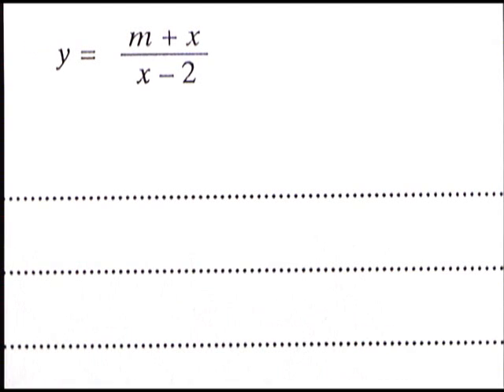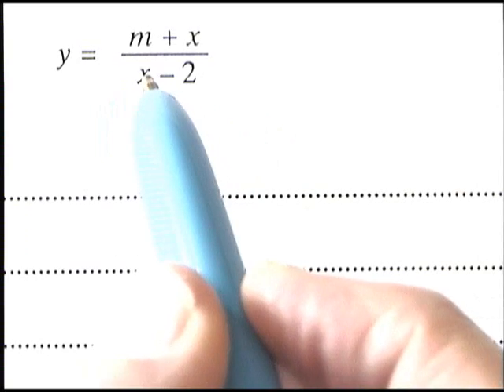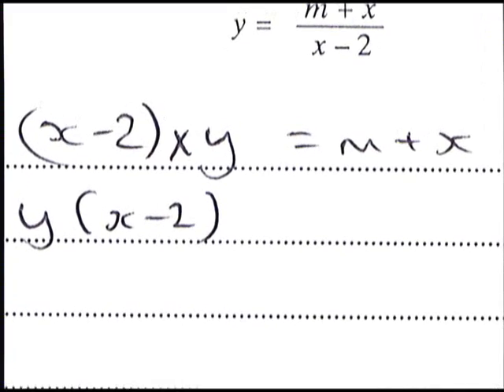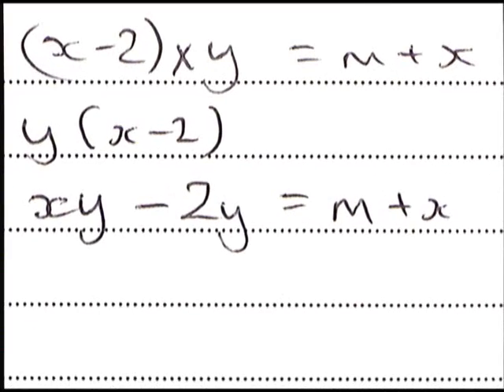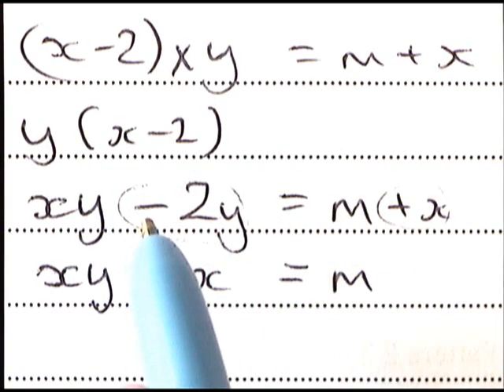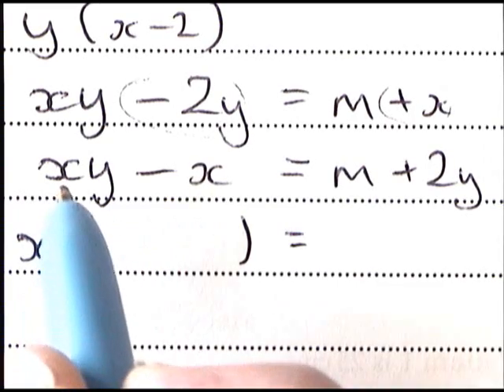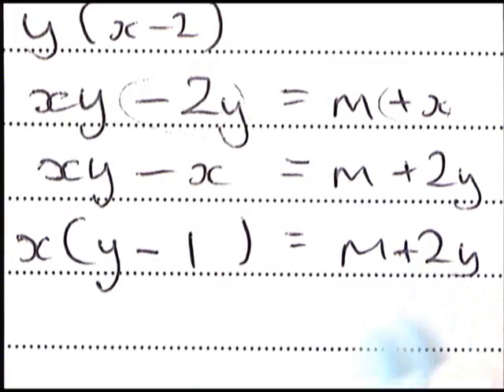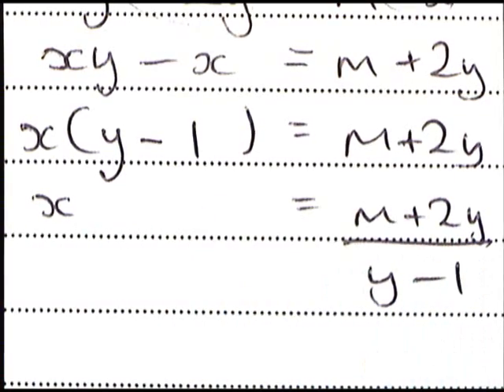AQA Mod5 Higher 2005 Paper 1 Q9